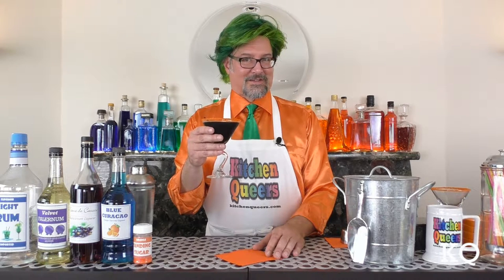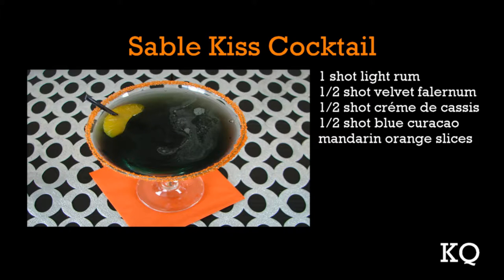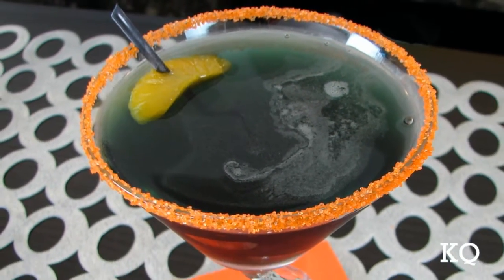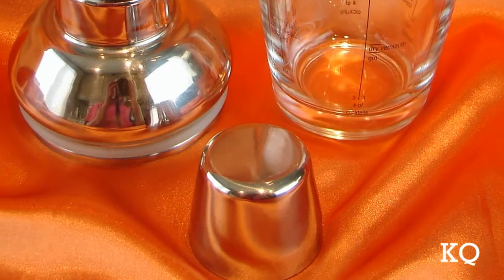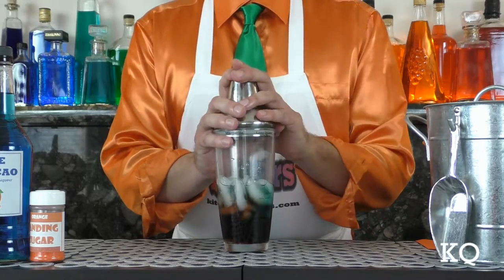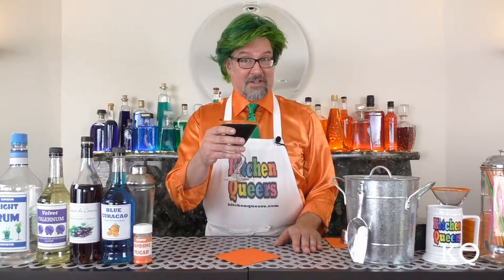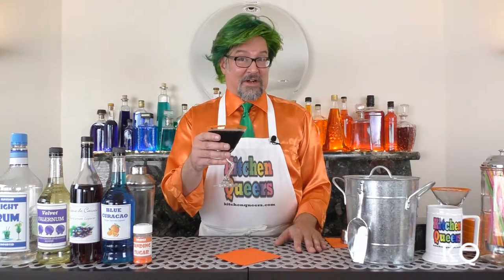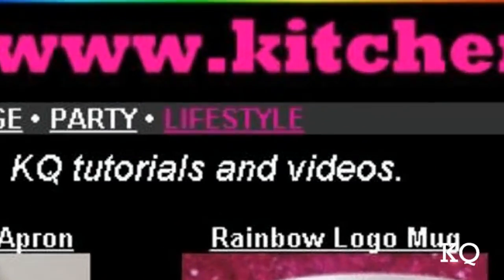Kitchen Queers Sable Kiss Cocktail Tutorial (S2E19-HD)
Kitchen Queers host Mitch Hightower demonstrates the original KQ mix for a Sable Kiss Cocktail, made with light rum, velvet falernum, crème de cassis and blue curacao.  This sweet ebony-hued cocktail is perfect for a Halloween party, pirate themed event or Gothic wedding.  Mitch also shows how to rim a cocktail glass with sanding sugar.  Chef Philip Buchan appears as the guest taste tester for KQ Season 2, Episode 19.  (S2E19-HD)